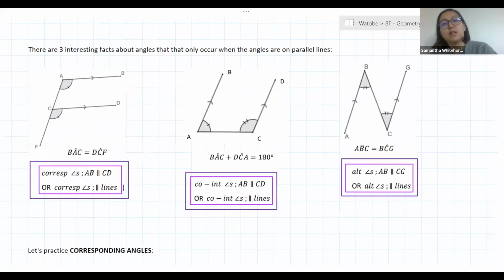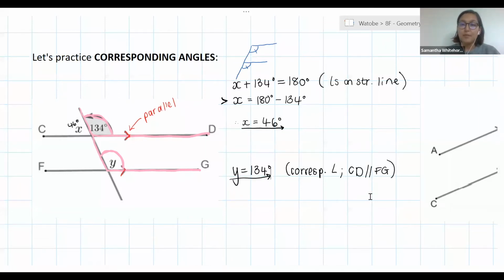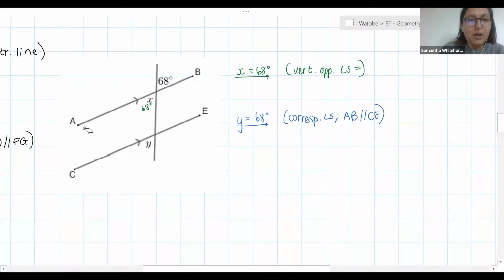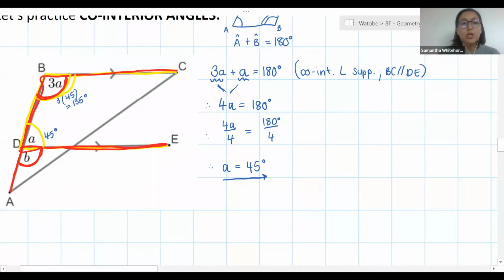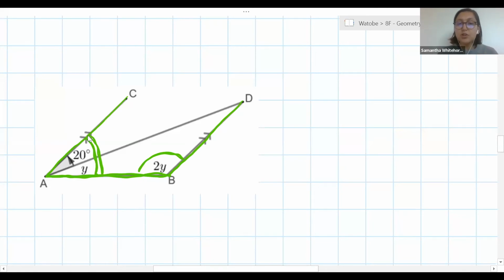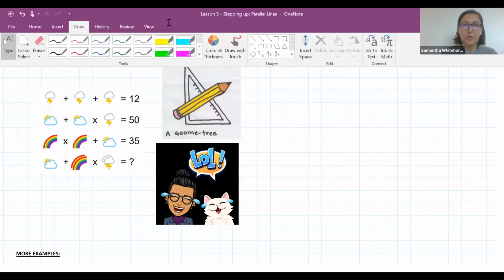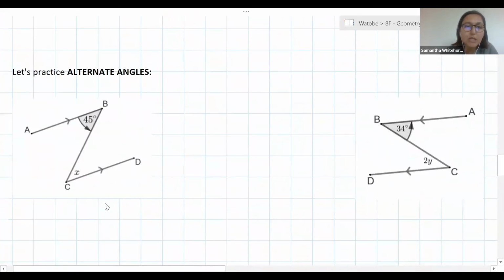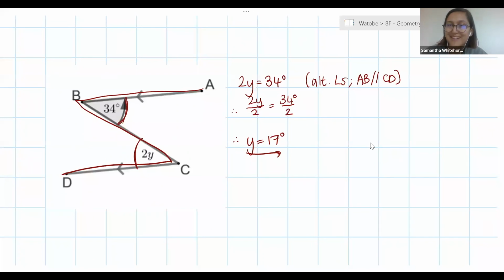Grade 8 - Geometry of Straight Lines Foundation (angles and parallel lines - stepping up)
Grade 8 | geometry | straight lines | parallel lines | angles | stepping up | corresponding | co-interior | alternate |